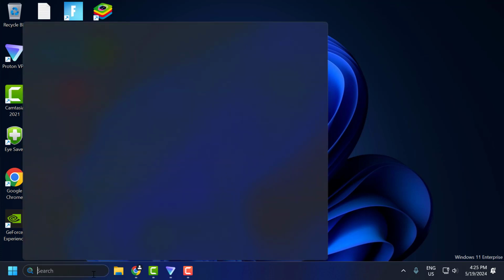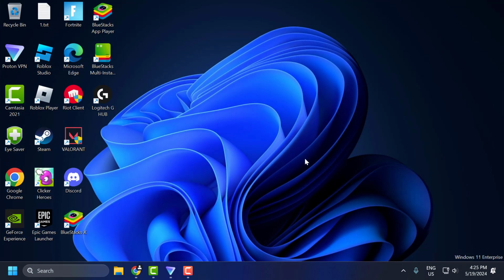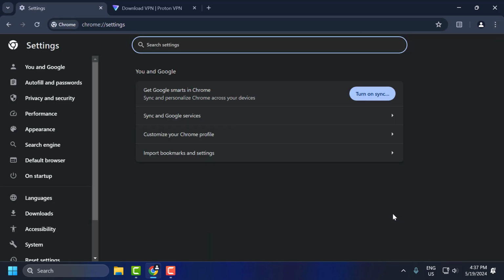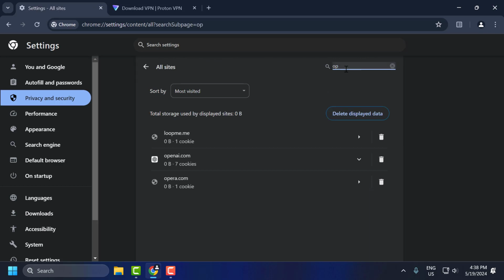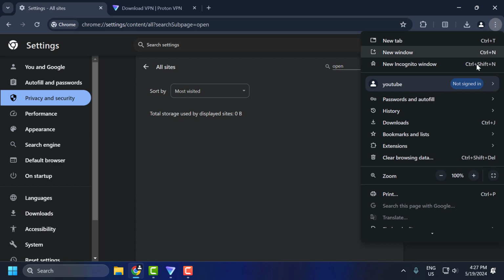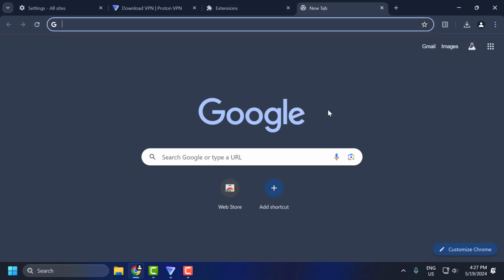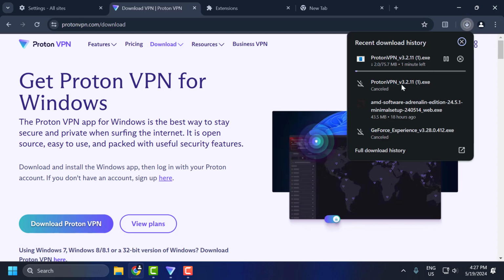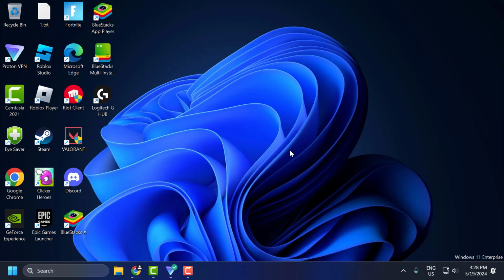How To Fix ChatGPT 'Sorry You Have Been Blocked' Error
Encountering the "Sorry, You Have Been Blocked" error in ChatGPT can prevent you from accessing the service and utilizing its features. This guide provides troubleshooting steps to resolve the issue, ensuring uninterrupted access to ChatGPT.

00:00 Intro
00:14 Solution 1
00:45 Solution 2
01:28 Solution 3
01:55 Solution 4